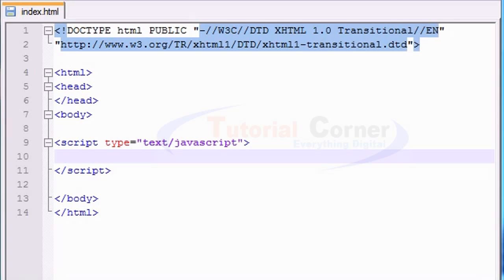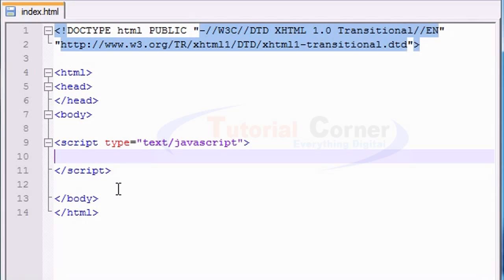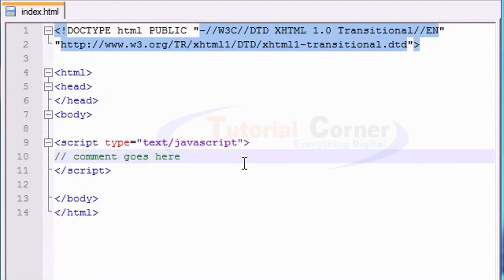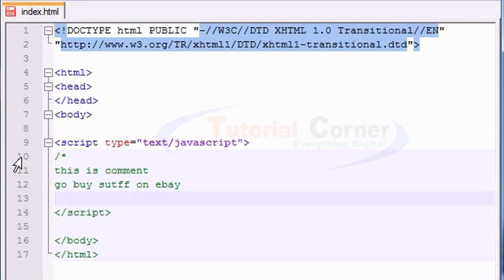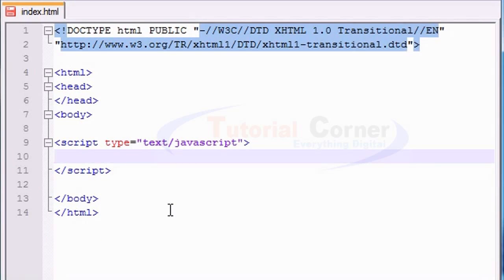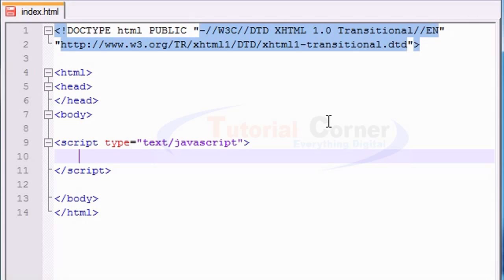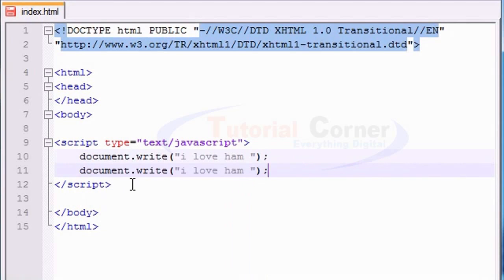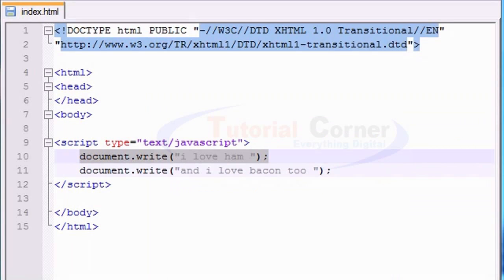JavaScript Video Tutorial-2. Comments and Statements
The video tutorial is best for JavaScript learning.It has been total 40 part.The part No:2/40. You can learn JavaScript by the tutorial.The video tutorial is first tutorial of JavaScript.
The part 1 to do discription about of JavaScript.
I hope if you watch the video and learn do this you will be sucese.So download from the link.